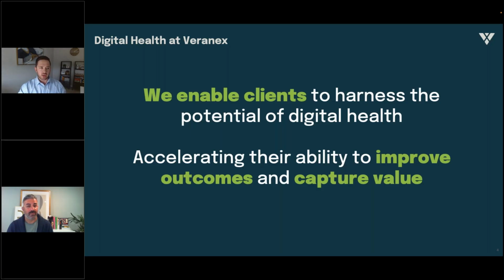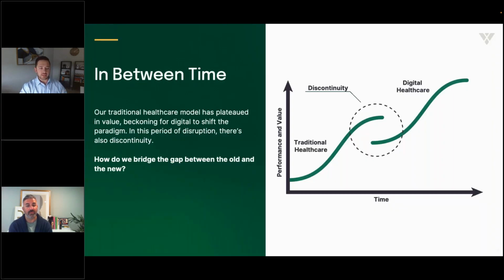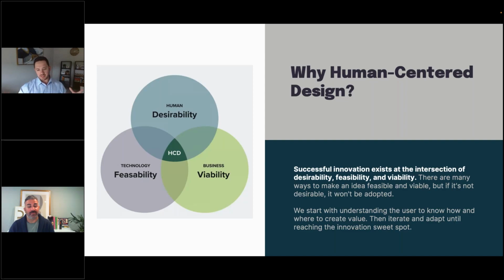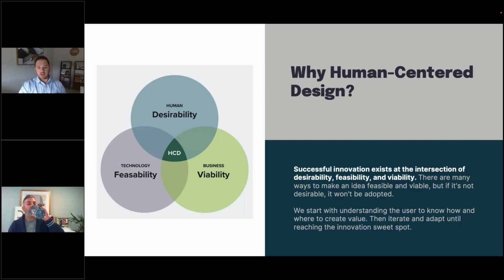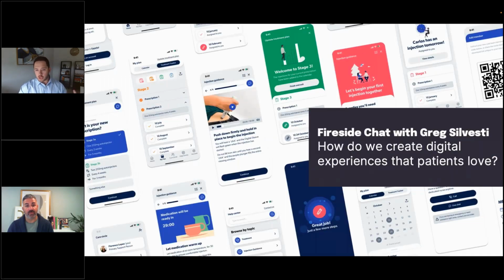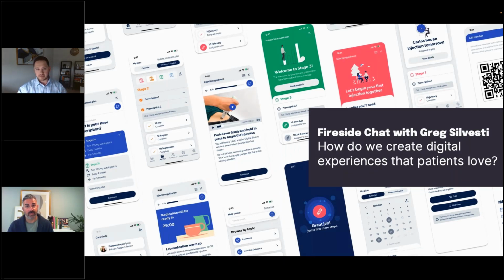Webinar: Digital Health - Embracing Human Centered Design to Create Impactful Digital Experiences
In this webinar, featured speaker Brandon Bogdalek will interview Greg Silvesti from Sage Therapeutics. Brandon and Greg will discuss how to use human-centered design principles and techniques to create digital experiences that patients love. In a world where digital health solutions are all around us, and the ability to create them has never been easier, how can organizations and companies ensure that they are not only feasible from a technology perspective and viable from a business perspective, but also desirable for patients?